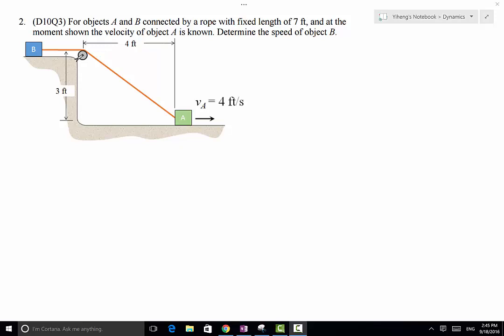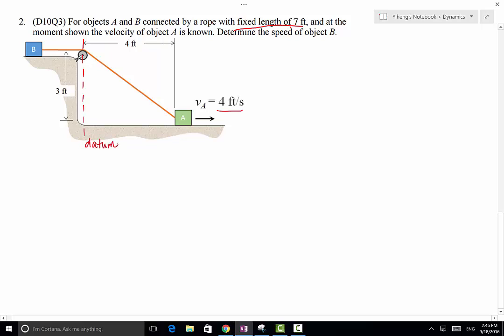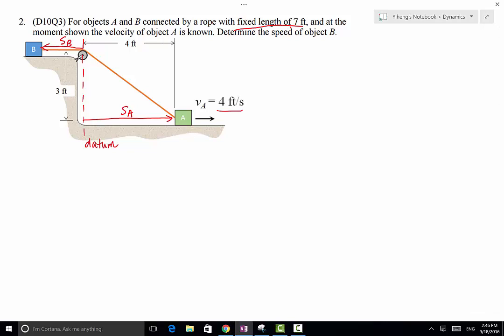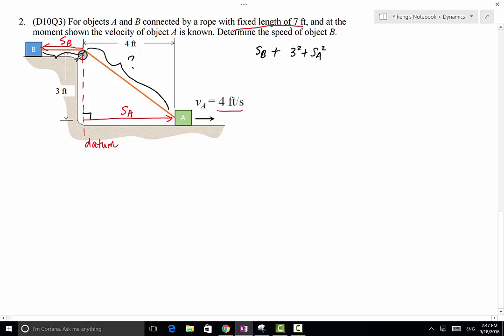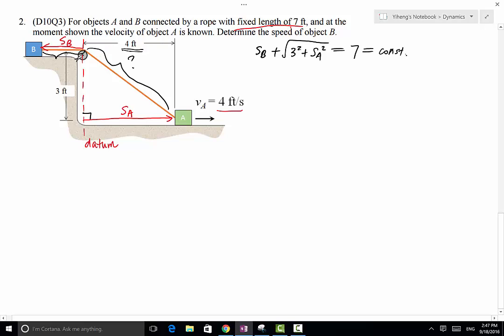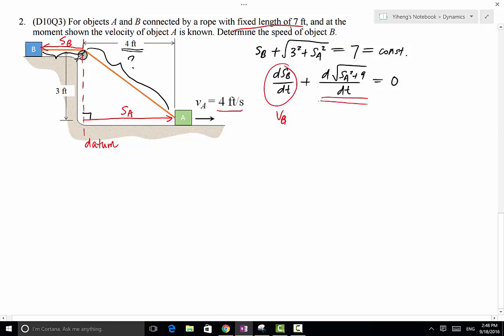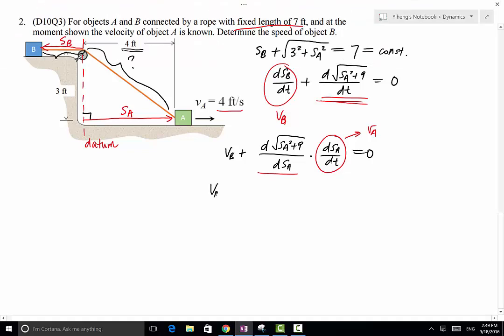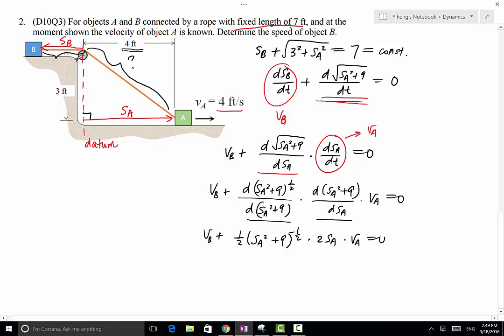Dynamics HW03 P2 D10Q3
Video solution of Dynamics written HW 03, problem 2, which is also the quiz problem 3 in video